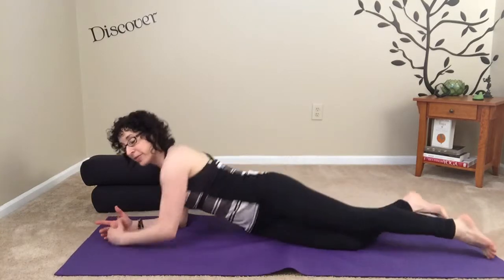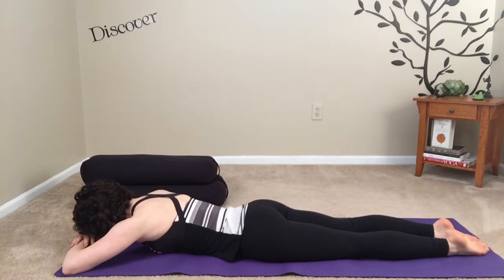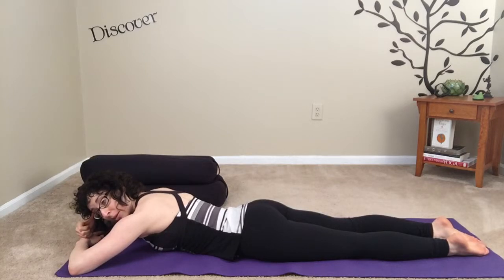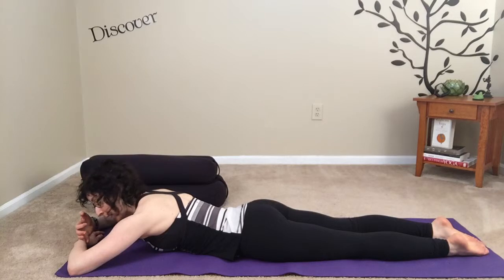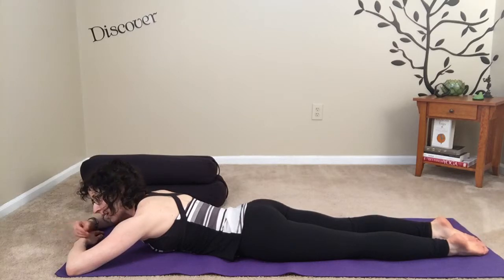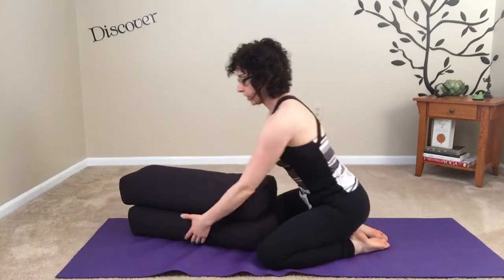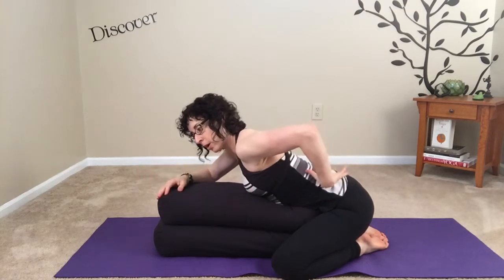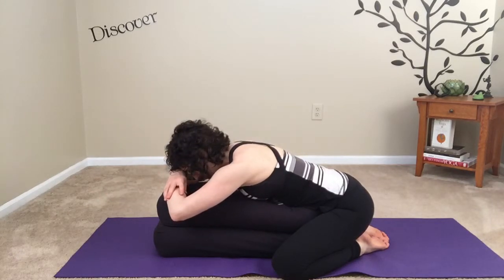Yoga 101 Library: Practice Tip: Low Back Relief I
Relief from low back tension is a very common request! Three options are visited on this video. The most important element is to find a position where you can find length, space and ease to allow the breath to enter into the tender area. I hope you feel good!